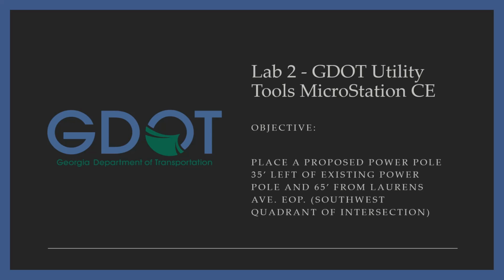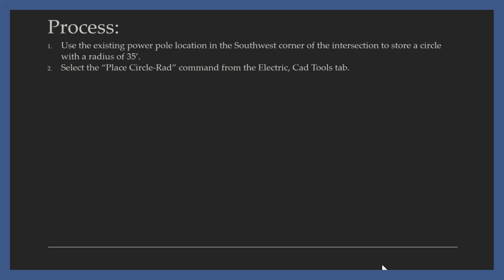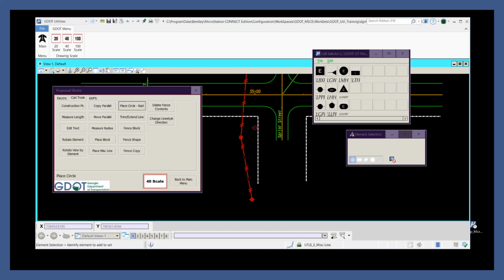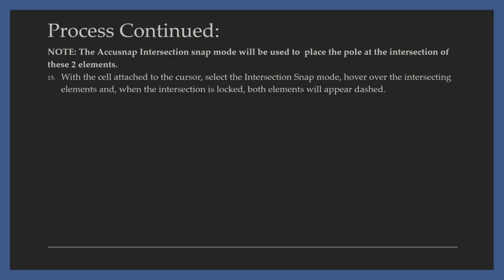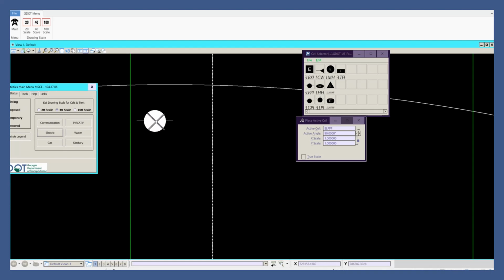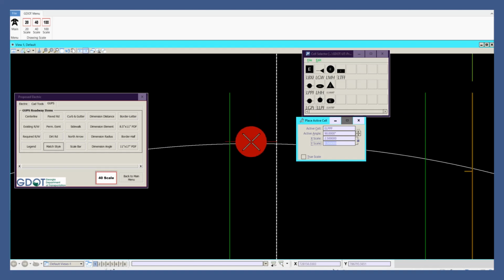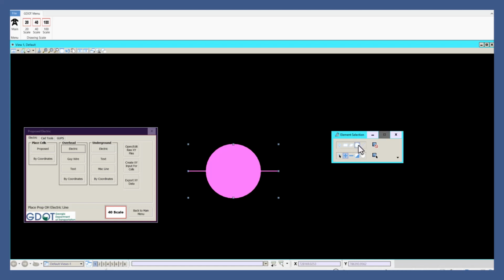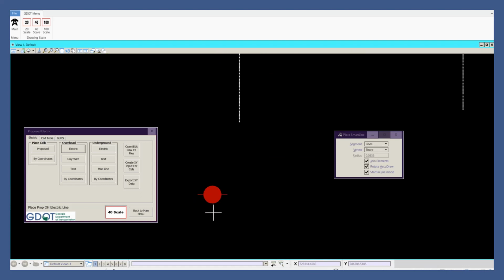Utility Coordination MSCE: Lab2